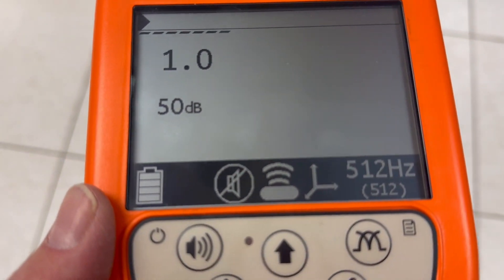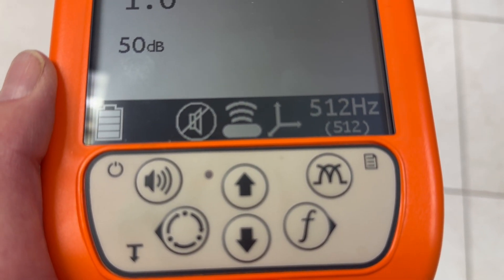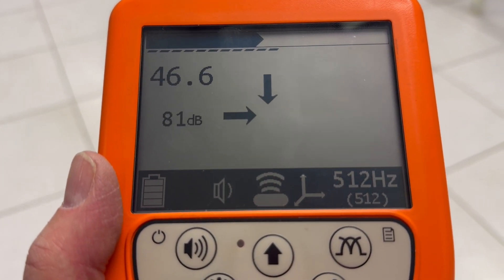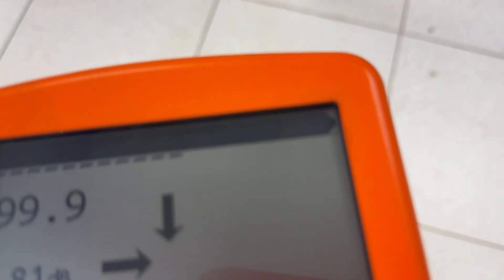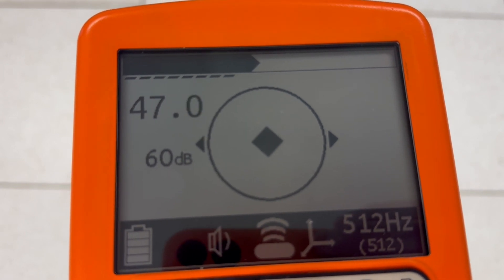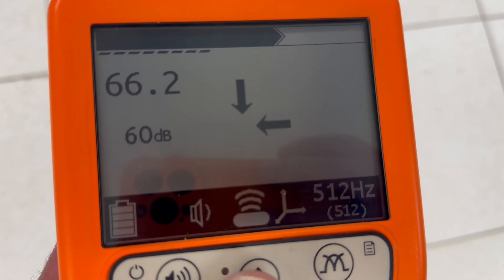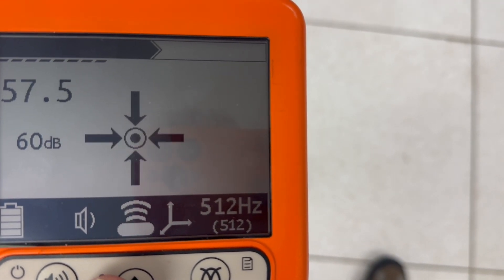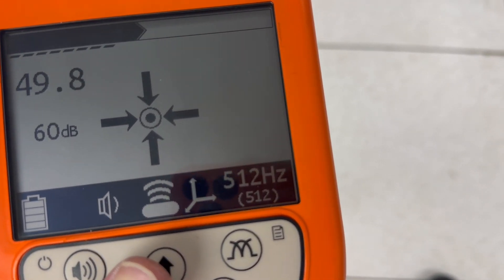Gen Eye Locator Tool Tips: The Fundamentals of Inspection Camera Locating - General Pipe Cleaners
Gen-Eye Master Dave Dunbar of General Pipe Cleaners demonstrates the fundamentals of sewer inspection camera location with General's Hot-Spot locator.

General Pipe Cleaners' Gen-Eye Hot-Spot pipe locator makes locating easy. Its total field antenna array and on-screen icons lead you right to your target, without the long learning curve

Whether you’re an experienced pro or a first time user, you can quickly locate inspection cameras, sondes, active power lines and utility lines with pinpoint accuracy.

No need to interpret numbers and bar graphs. The easy-to-see auto backlit LCD display shows you the way with arrows that point you in the right direction every time. Utility line location and active buried power line locating is just as easy.

The Hot-Spot is the industry’s most rugged pipe locator. Rated at IP65, it is dust and dirt proof, and water resistant. It passed the one meter drop test and the screen passed the 18” steel ball drop test.

When you have a Gen-Eye pipe inspection system, you’ll know what the problem is, where it is, and how deep to dig. Our pipe and sewer cameras keep your quotes competitive and your customers happy. General’s sewer inspection cameras save time and money too. Gen-Eye sewer cameras and Hot Spot pipe locators include everything you need to trouble-shoot 1-1/2” to 10” lines in residential and commercial settings. With the latest in innovative technologies such as Wi-Fi capability and USB ports for video recording capacity, you’ll be able to diagnose problems and show them to your customers for quicker turn-arounds and better communications.

Inspection cameras have become a must-have accessory for contractors and HVAC professionals to inspect pipes without having to remove walls or floors. The camera head can be maneuvered into places which would be unreachable in other ways. The applications for these sewer cameras are nearly limitless. Sewer inspection cameras come in many forms. Some have a rigid arm with a fixed camera, a flexible arm, or wire-like extension. These cameras can also be referred to as a snake camera. Their flexibility and ease of use are needed when nothing else helps you to see in hard to reach places.